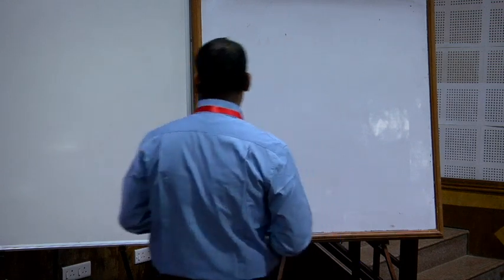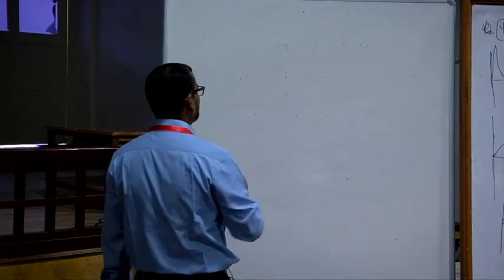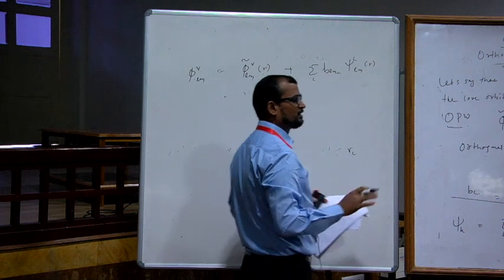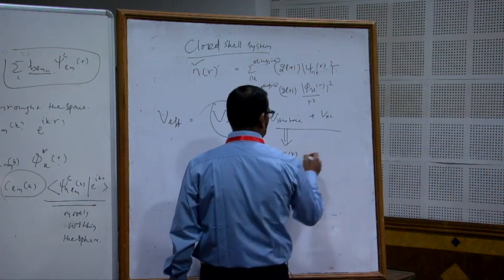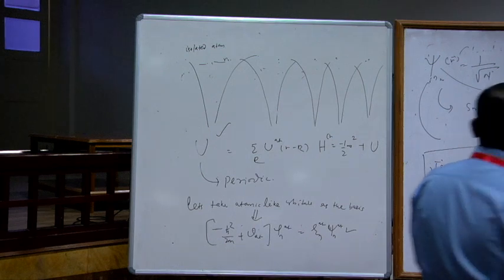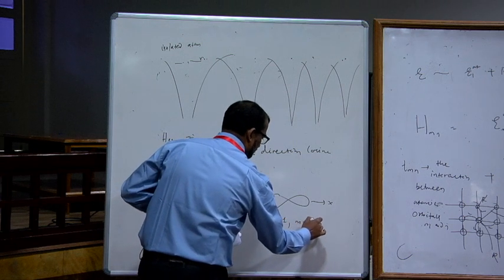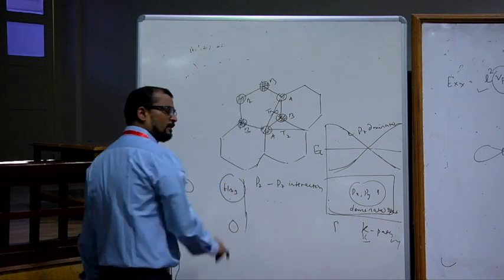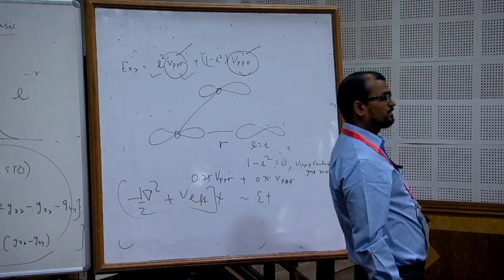Different basis sets for DFT implementations | Dr. Ranjit K. Nanda | EESTER-2018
This video is taken from International Workshop on
Evolution of Electronic Structure Theory & Experimental Realization (EESTER-2018)

Organized by SRM-IST and IIT Madras
MRSI Subject Group on Computational Materials Science & MRSI Chennai Chapter

11- 13 September 2018, SRM Institute of Science and Technology, Chennai, India
14-15 September 2018, Indian Institute of Technology Madras, Chennai, India

Dr. Saurabh Gosh

Dr. Ranjit Kumar Nanda B